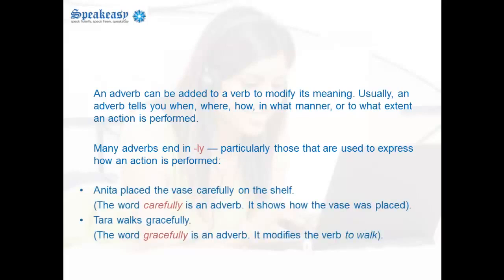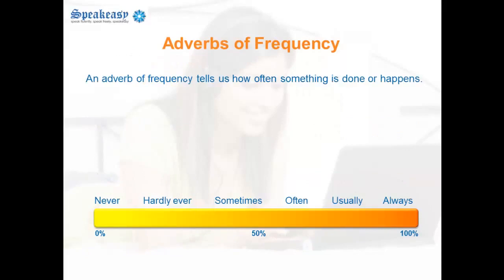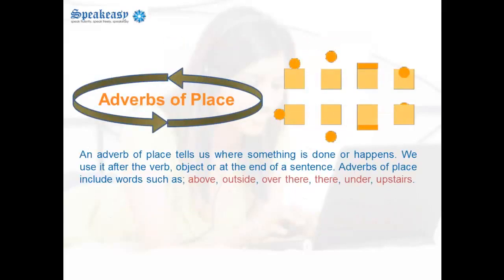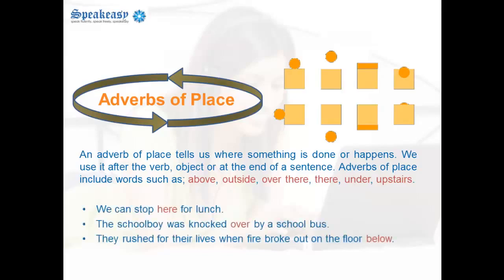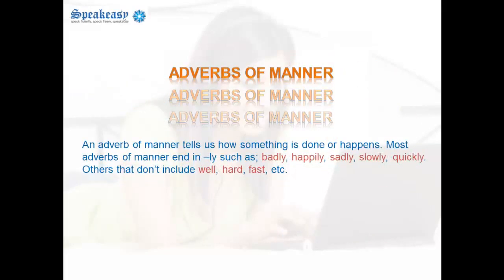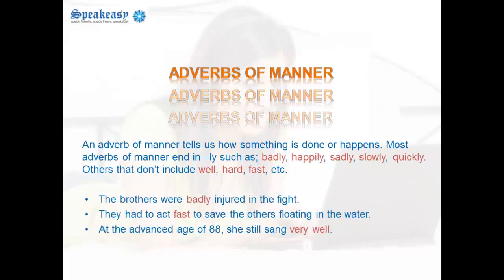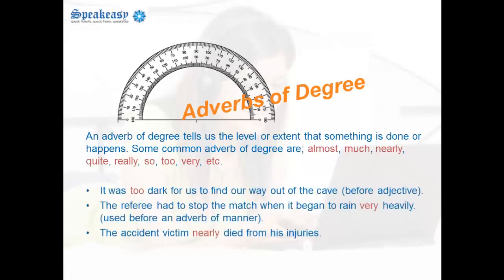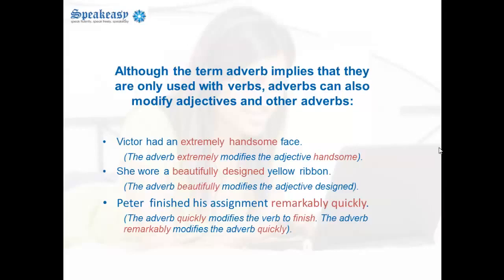how to use Adverbs